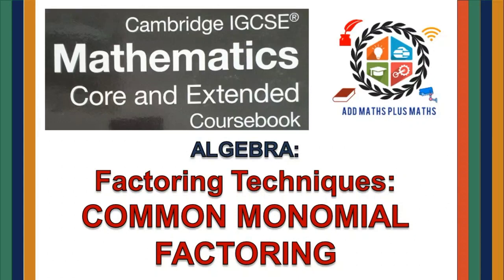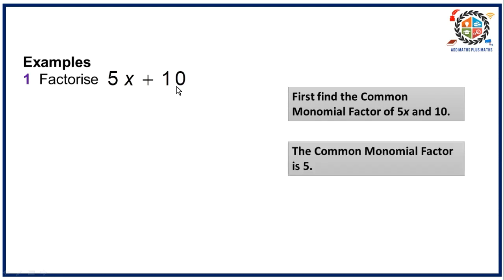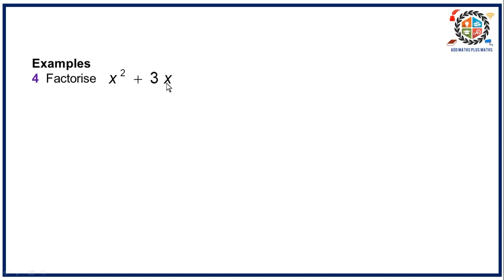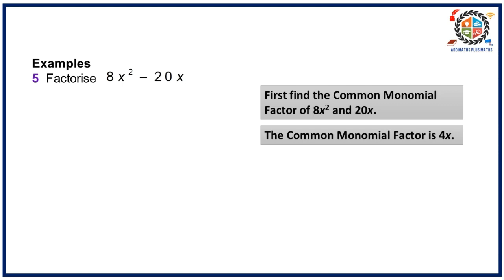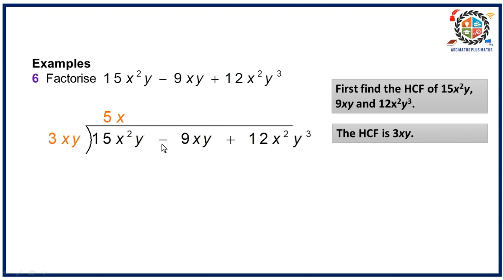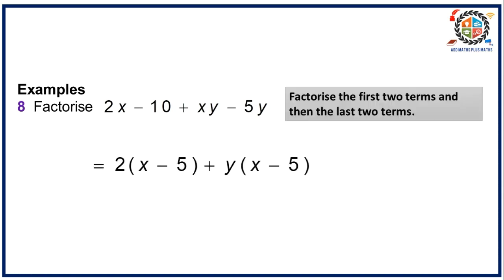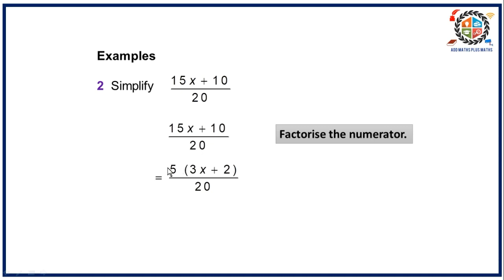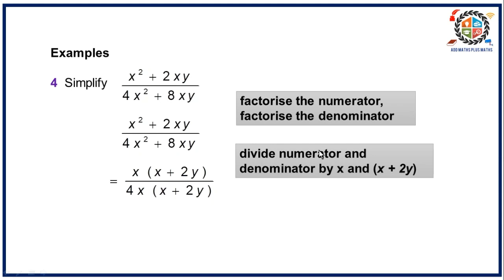Factoring Techniques Common Monomial Factoring